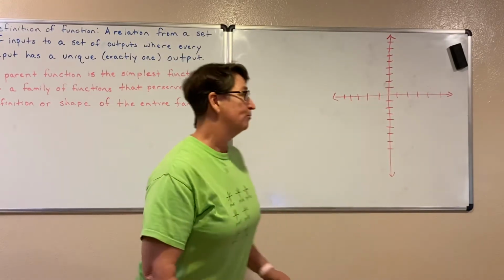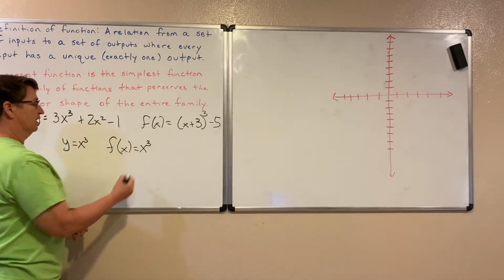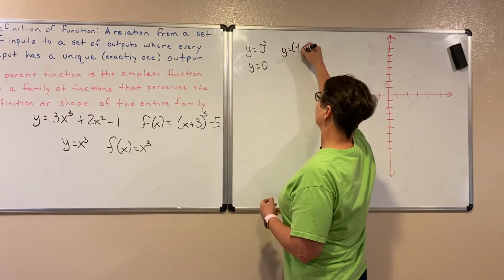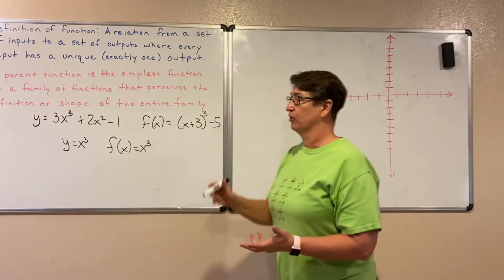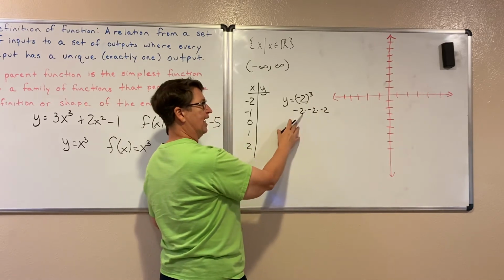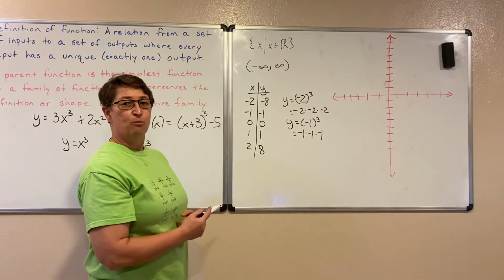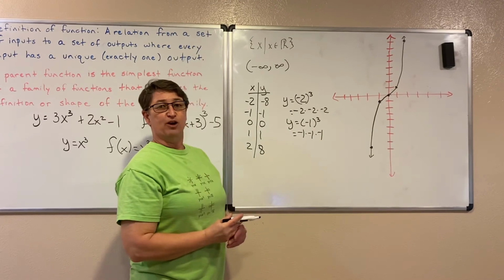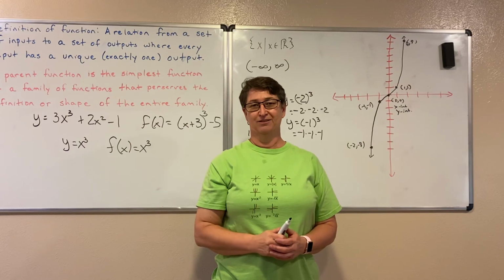Cubic Parent Function